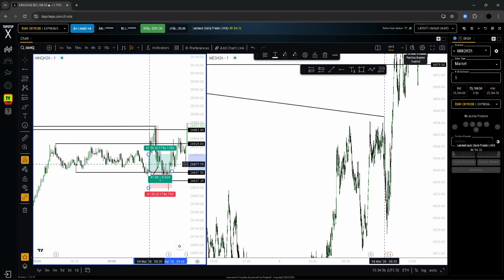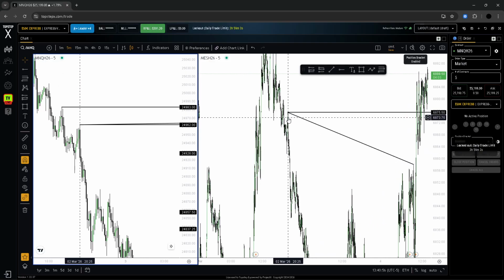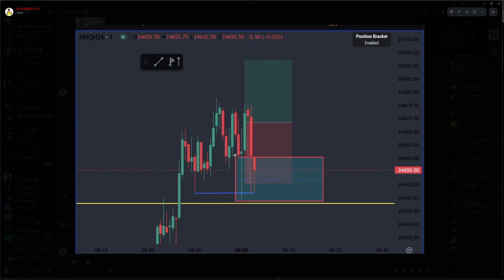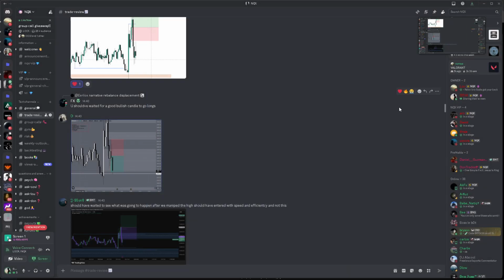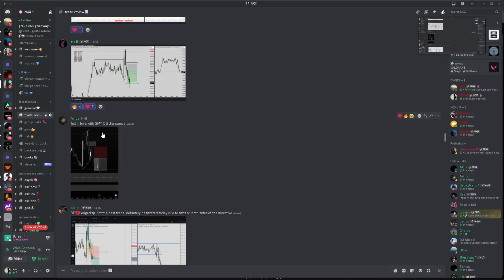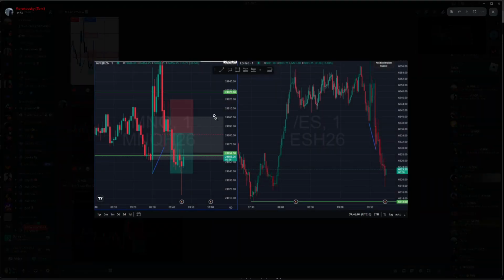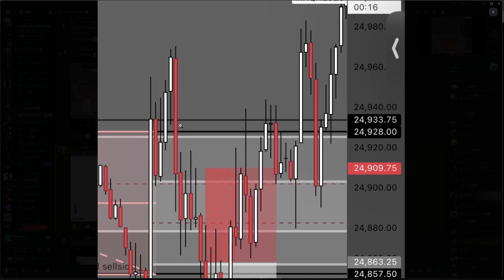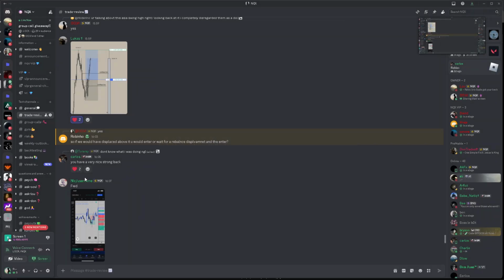group call, lots of sauce lock in!!!!